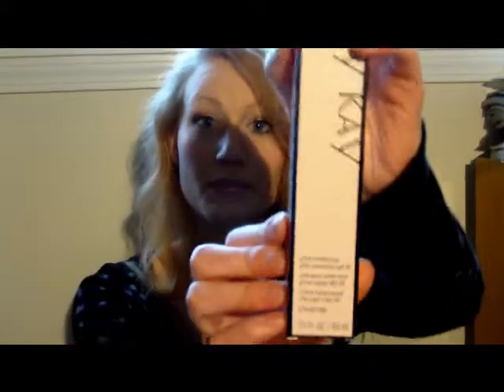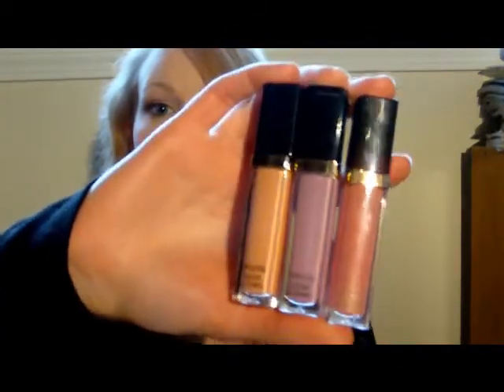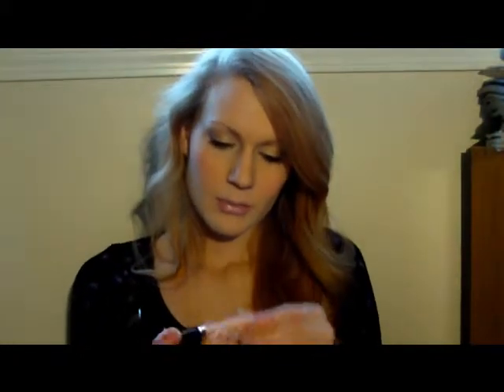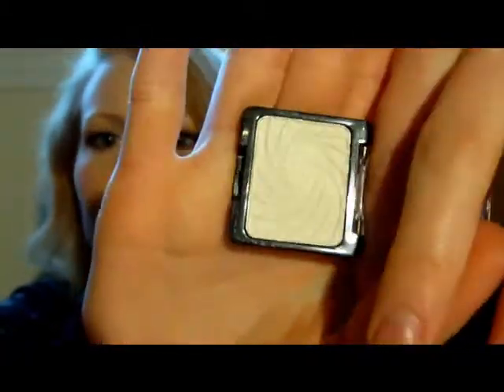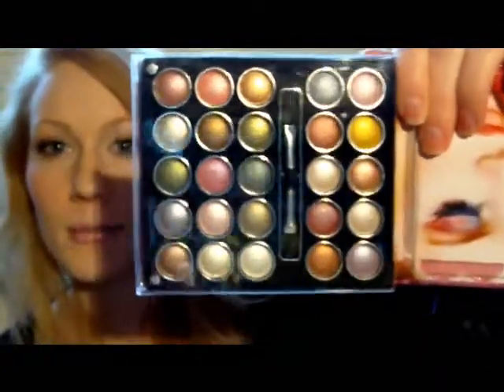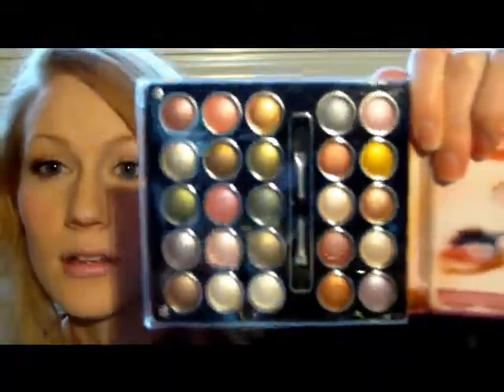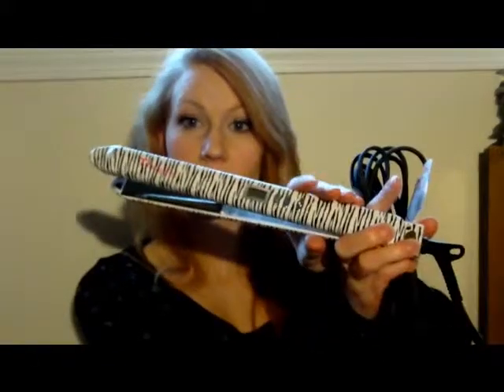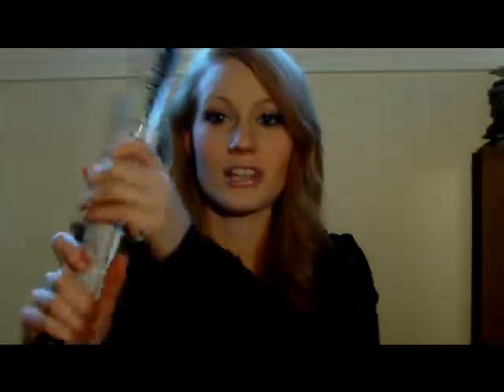New Beauty Items!!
Recent purchases of mine!

1. Mary Kay Tinted Moisturizer With Sunscreen SPF 20 in Ivory 1, $18
2. Revlon Super Lustrous Lipgloss in Pink Whisper, Peach Petal, and Lilac Pastelle, drugstores $5-$7
3. Wet N Wild Color Icon single in Sugar, drugstores $2-$3
4. Profusion Beauty Wallet, Walgreens $3-$5
5. Ionika Crystal Professional Paddle Brush, $11.80
6. TI Creative Styling Touch Professional Titanium Straightening Iron in White Zebra, $155

**All items were purchased by me except for the tinted moisturizer which was a gift.